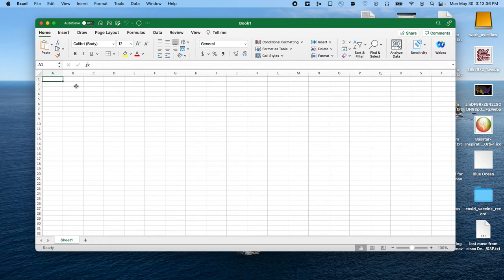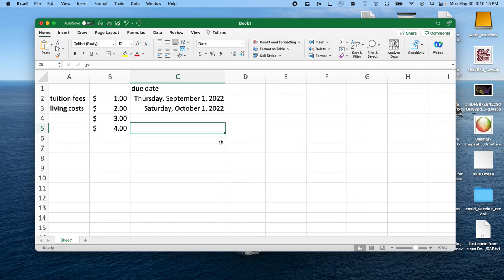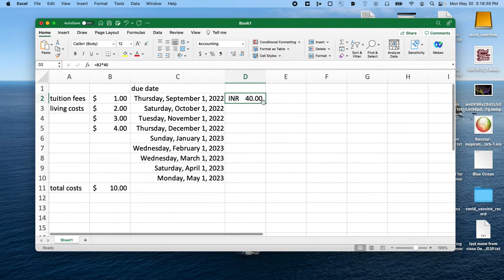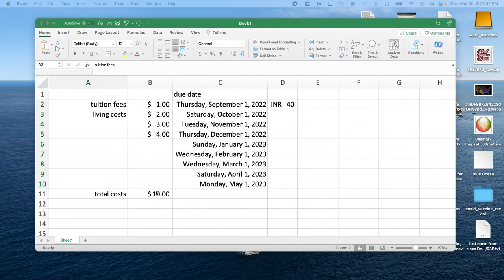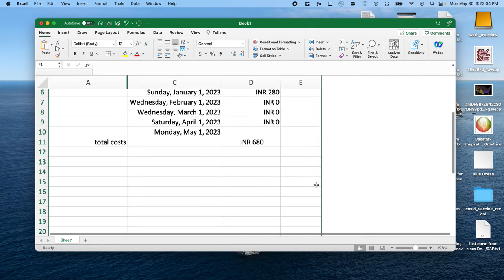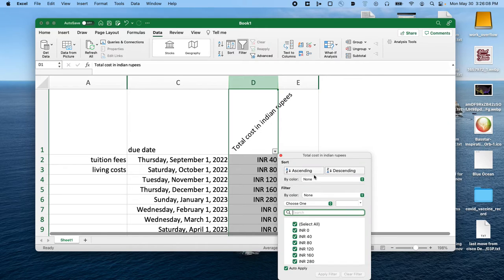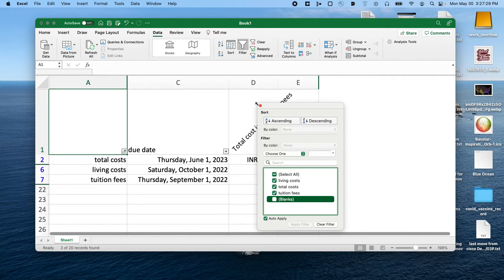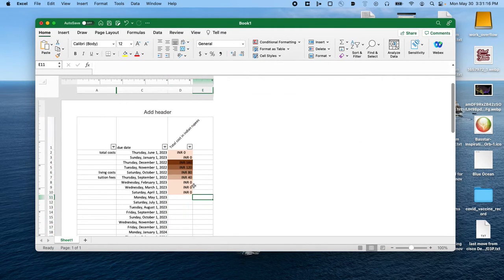MS Excel v16 for Dentists (ASJ)